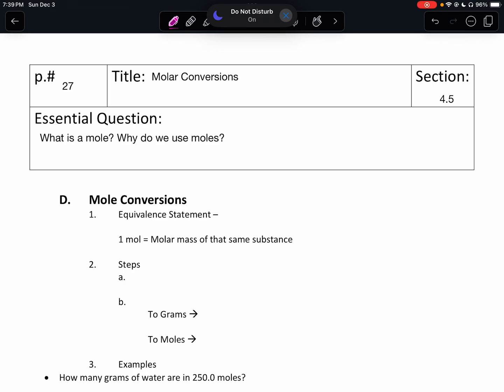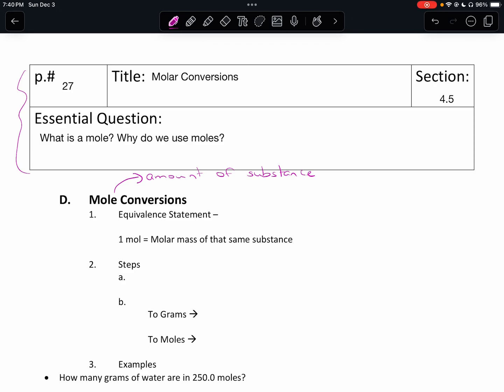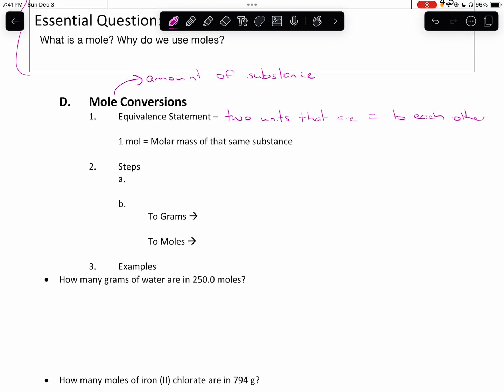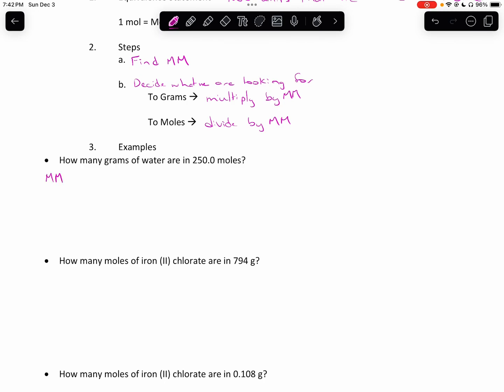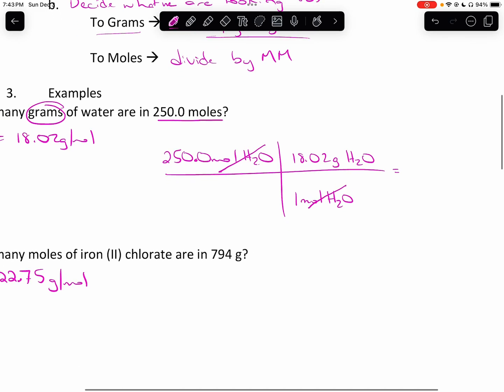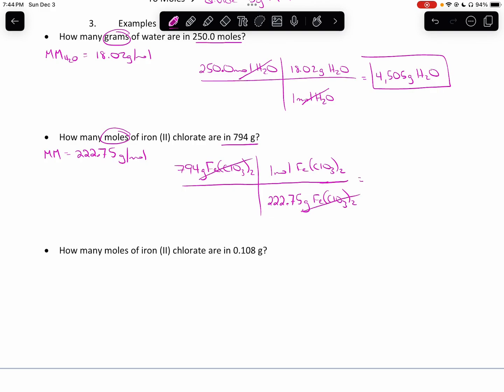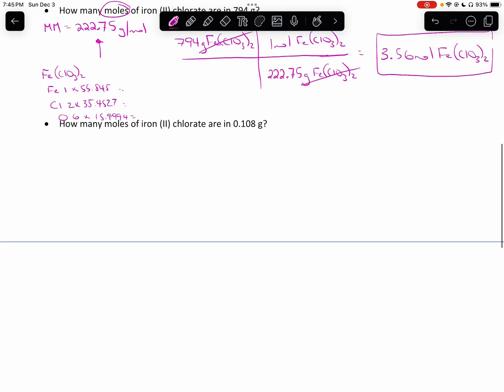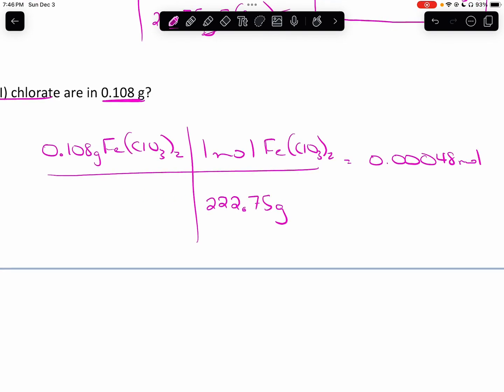4.5 Video - Molar Conversions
Students learn how to use t charts to convert from grams to moles and vice versa.